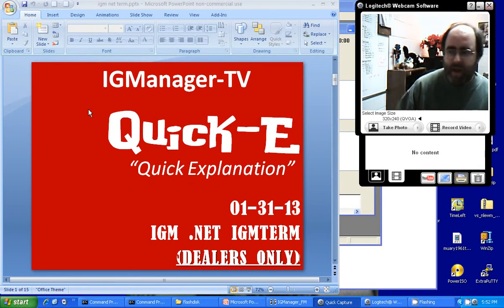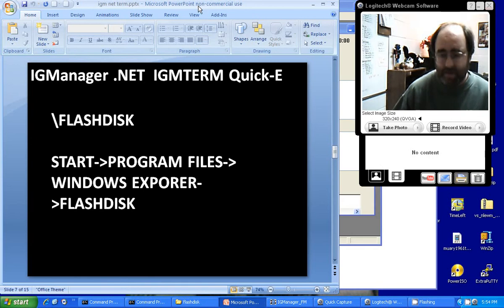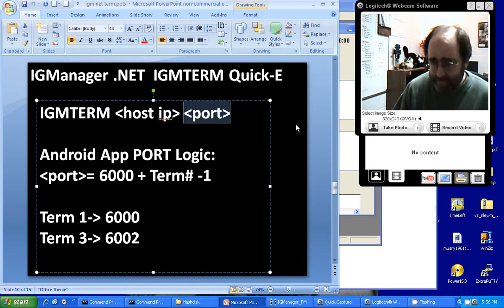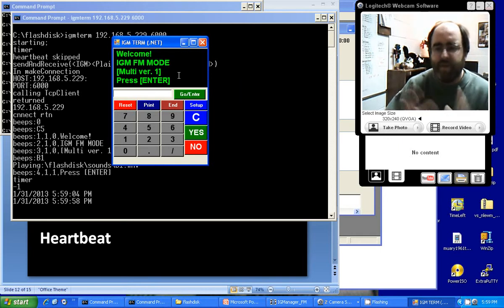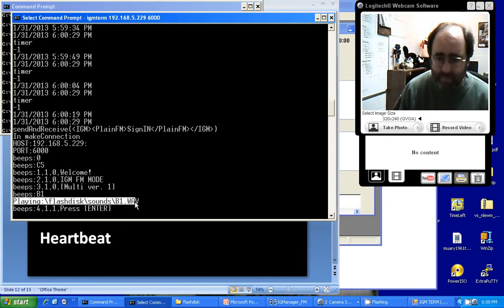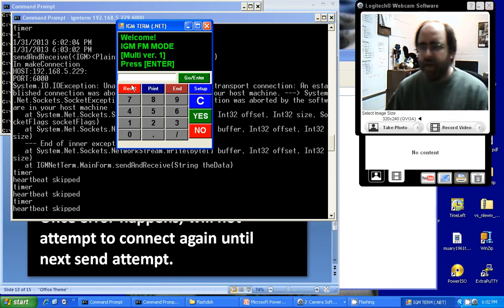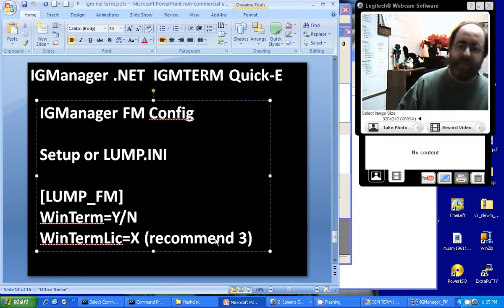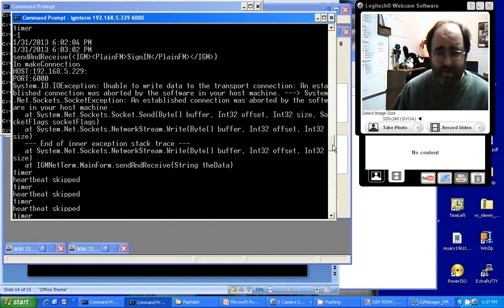IGManager "Quick-E" 01-31-13 DEALERS ONLY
Quick-E reviewing the IGManager .NET terminal